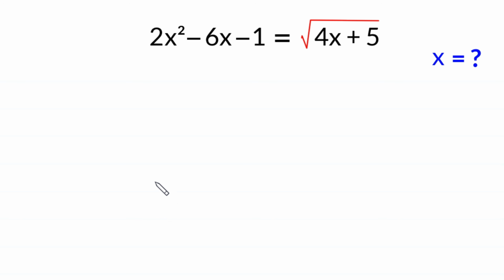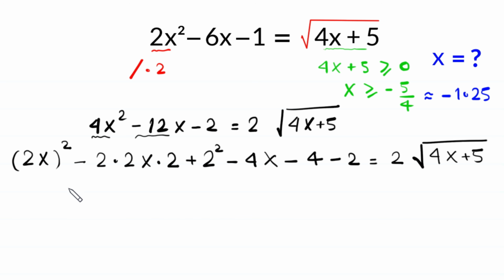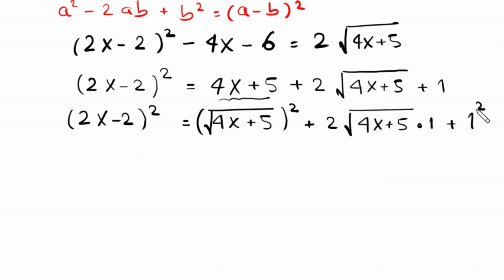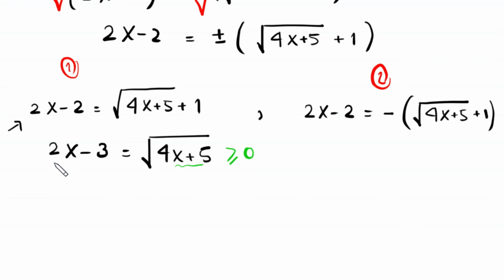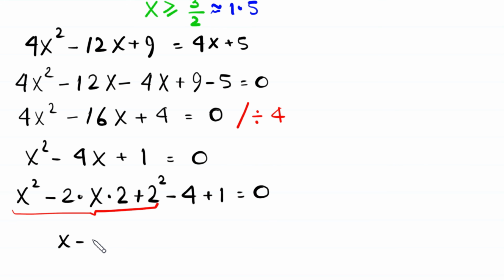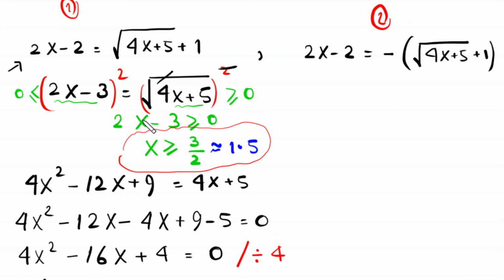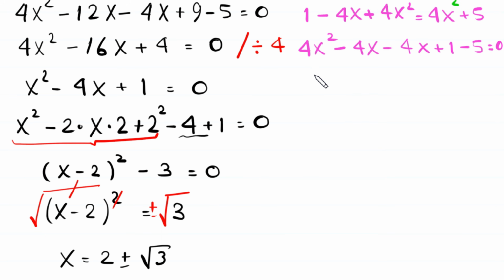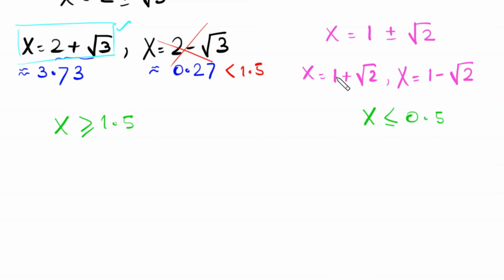Germany | Can you solve this? | Math Olympiad